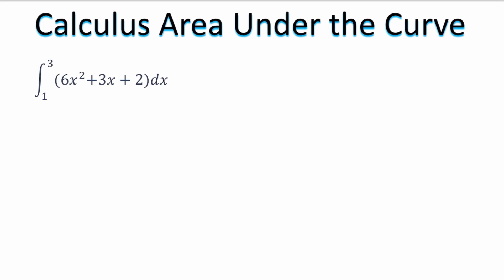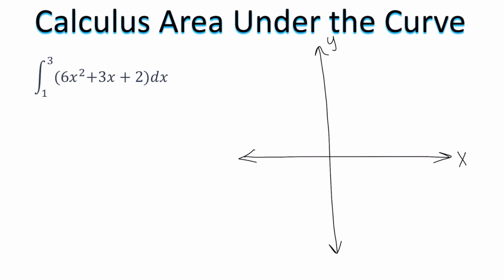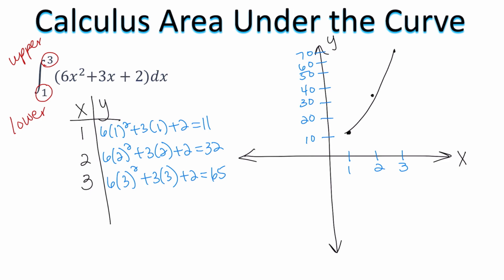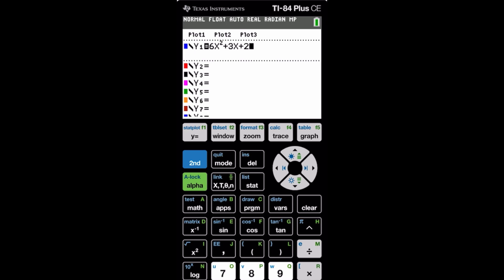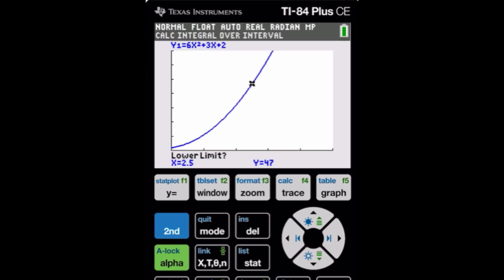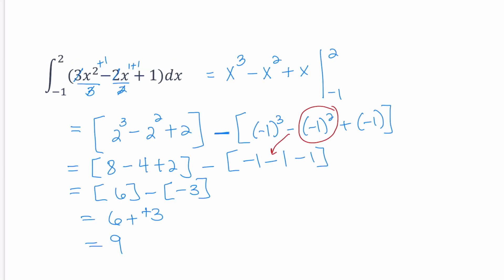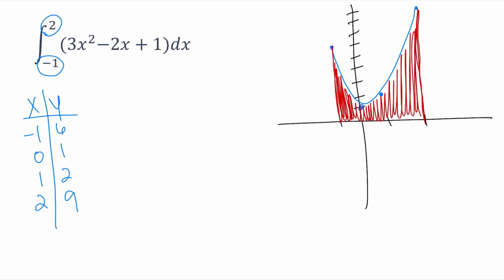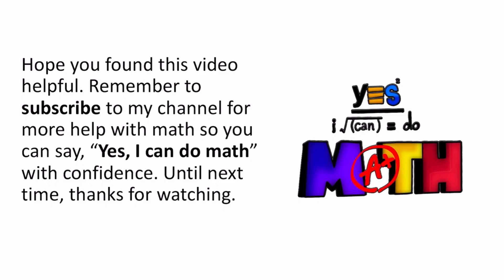Calculus Area Under the Curve (by hand and using your TI-84 graphing calculator)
In this video, Calculus Area Under the Curve, you'll be able to understand the connection between finding a definite integral and how it ties in to finding the area under a curve. You will also learn how to graph the function and find the area under the curve by hand and by using your TI-84 graphing calculator.

This is a great video to watch after you've learned how to find a definite integral.

Whether you're new to calculus or could simply use a refresher, this video will help you understand the concept of calculus area under the curve as teach you how you can take advantage of the technology tools available, like the TI-84 graphing calculator, to find integrals quickly and accurately.

🎒 My favorite school supplies:
✏️ Graphing Notebook
🖊️ Pilot G2 Pens (0.7mm, pack of 4)